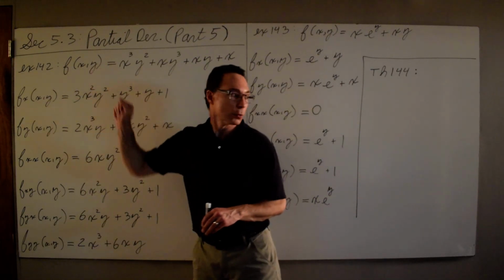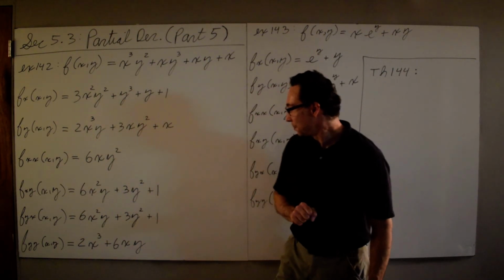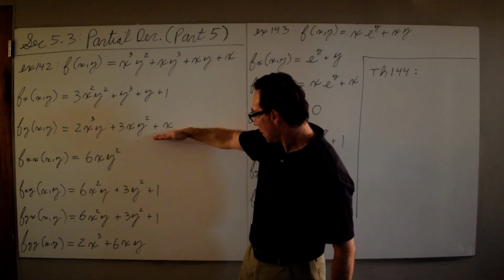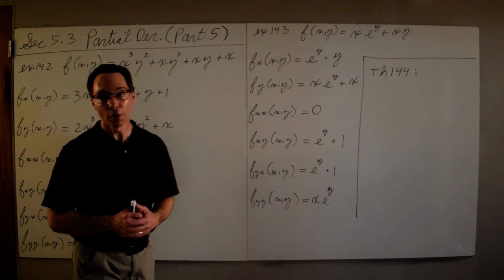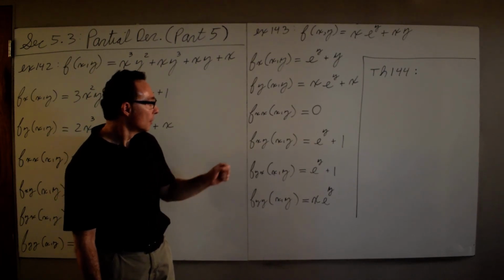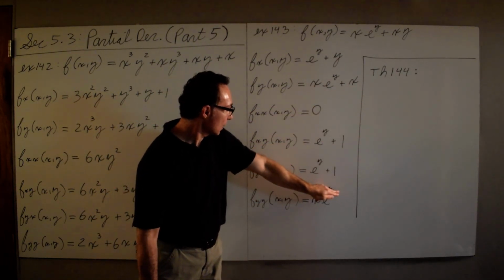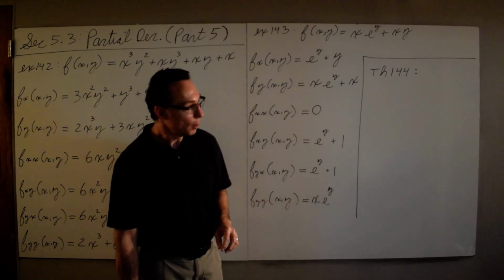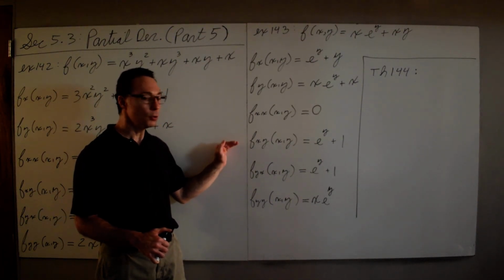Section 5.3 Part 5